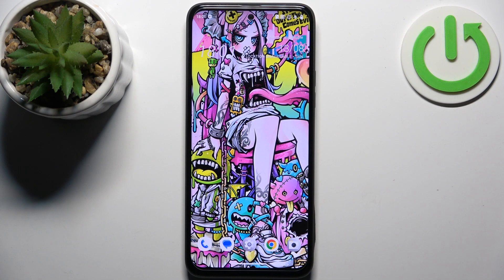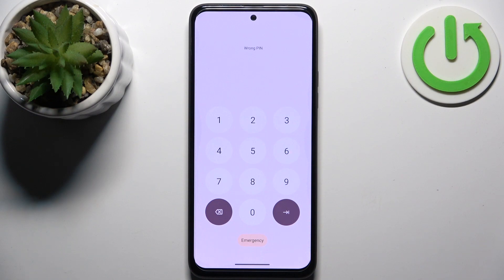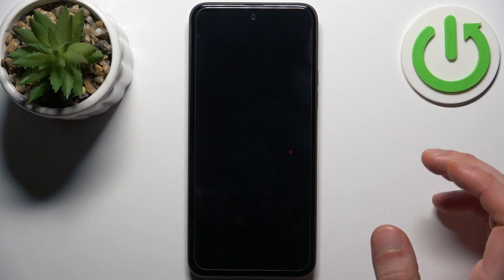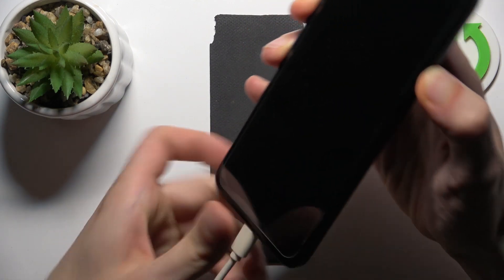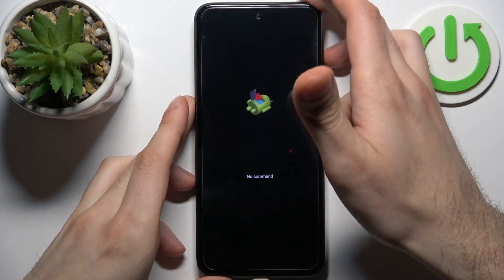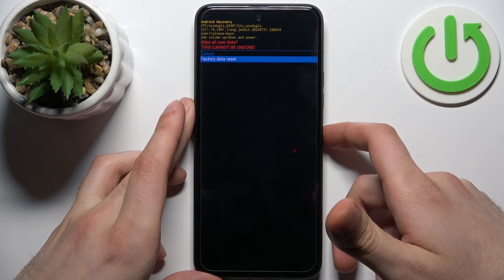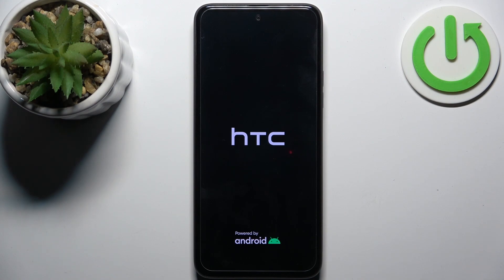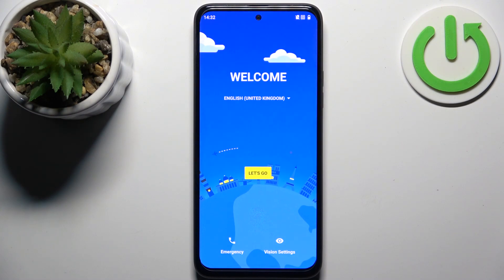How to Hard Reset HTC U23 Pro - Remove Screen Lock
In this tutorial, we will show you the whole process of removing a screen lock from your HTC U23 Pro using a hard reset. If you've forgotten your PIN,  password or pattern a hard reset can help you regain access to your smartphone by erasing all user data and settings. Follow our steps and perform a hard reset and eliminate the screen lock. Visit our YouTube channel if you want to know more about HTC U23 Pro.

How to hard reset HTC U23 Pro? How to reset all settings on HTC U23 Pro? How to remove screen lock by HTC U23 Pro?